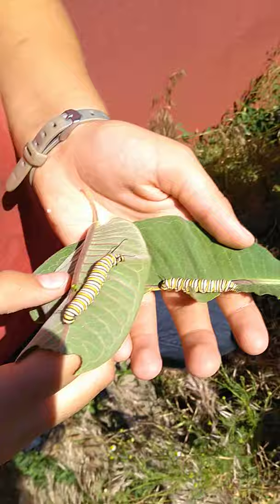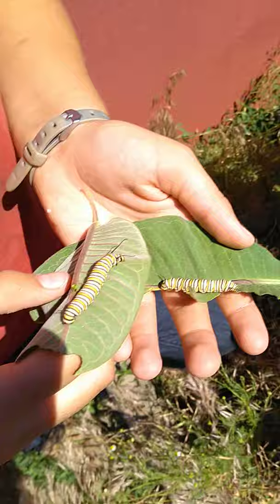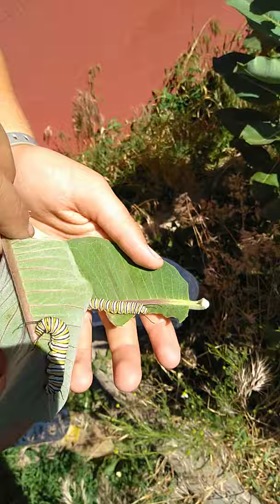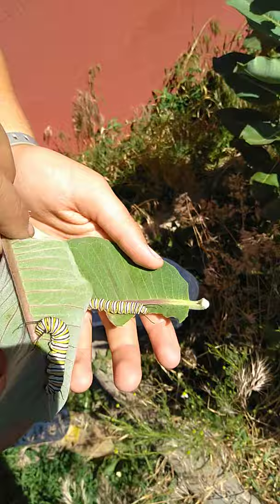Making Monarch Butterflies